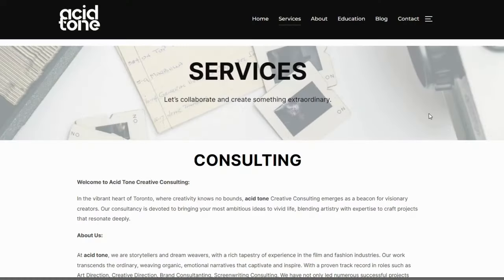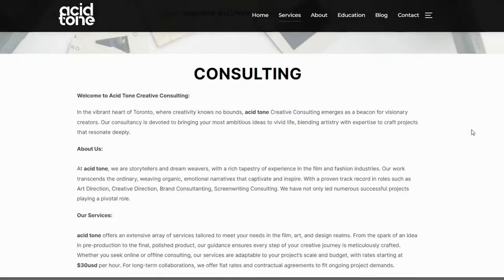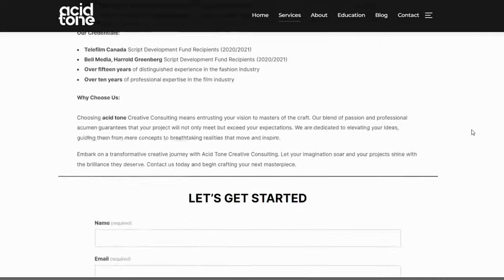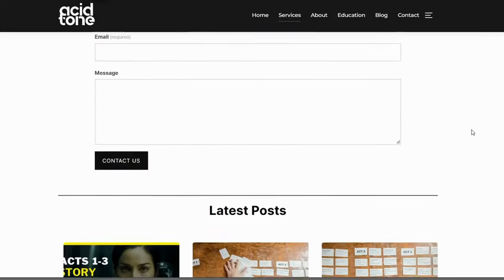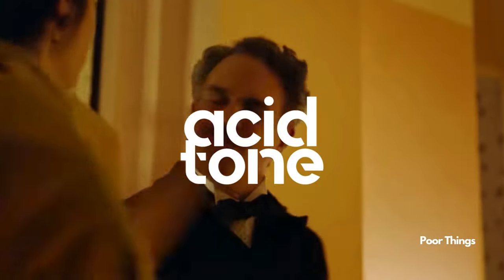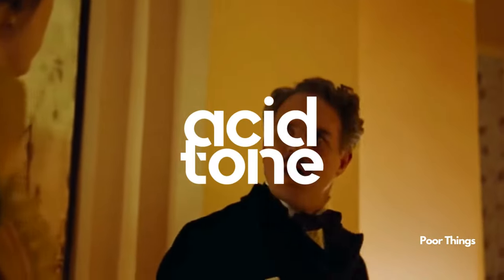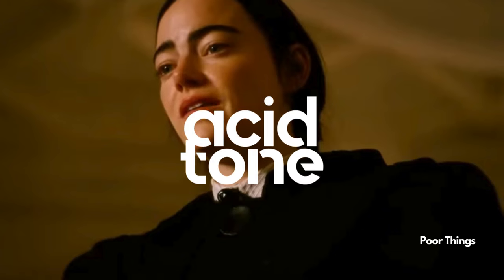Theme and Character Development - Poor Things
In this episode, we uncover how the theme of rebirth and identity shapes the characters in the 2023 film Poor Things. Learn how Bella Baxter’s journey of self-discovery and the moral dilemmas of those around her are deeply influenced by this central theme, creating a narrative that’s as thought-provoking as it is engaging.

📘 Interested in storytelling? Our upcoming ebook will teach you how to use themes to create thought-provoking stories.

Looking for guidance on your screenplay or story? Our creative consulting services offer personalized guidance in screenwriting and story development.

Need help with your screenplay or story? We offer creative consulting services to help you refine your themes, characters, and plot.